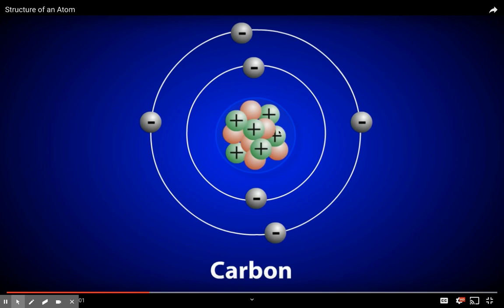Untitled: Mar 23, 2020 10:11 AM